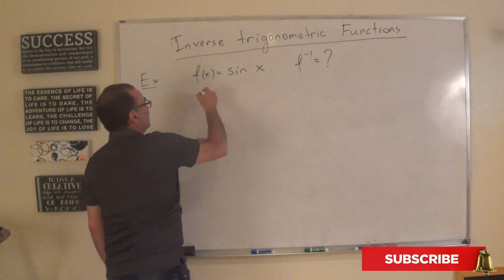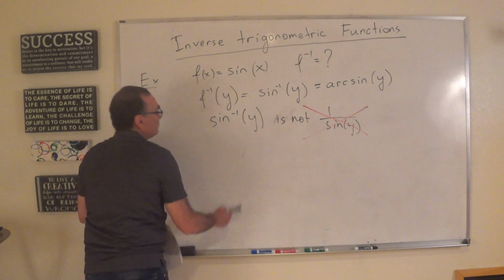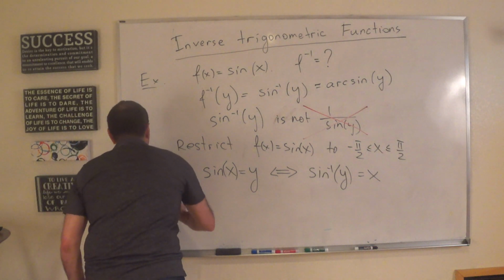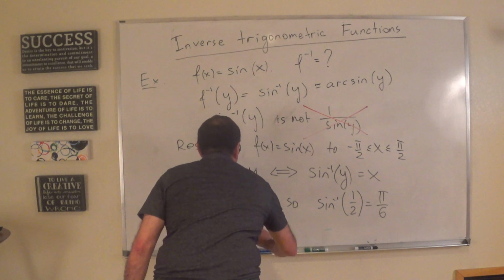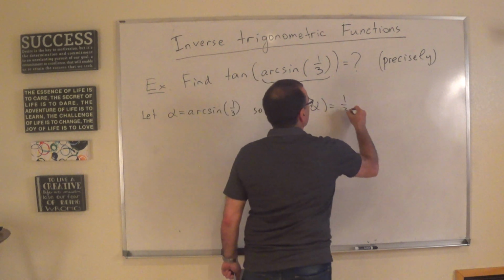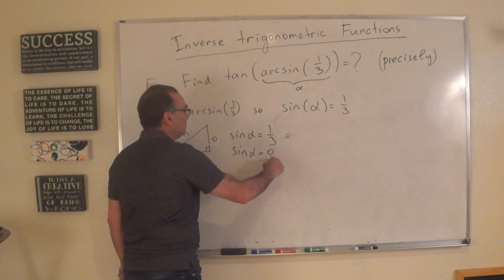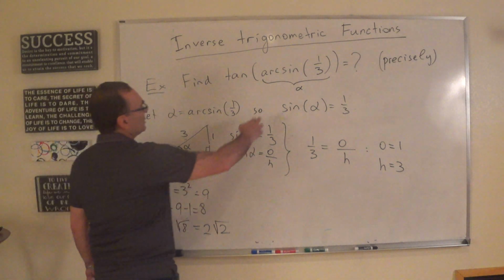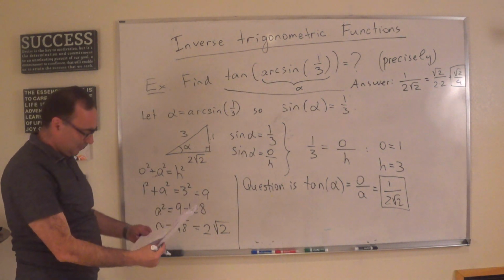Inverse trigonometric functions